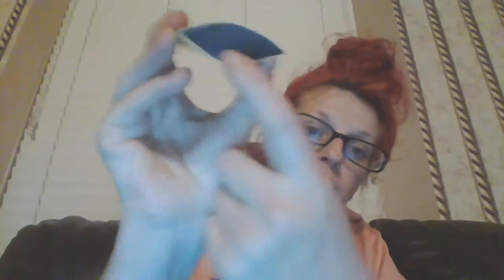You can never be to safe!!